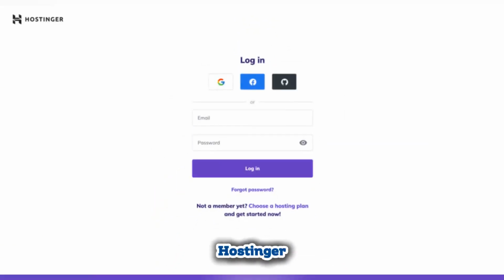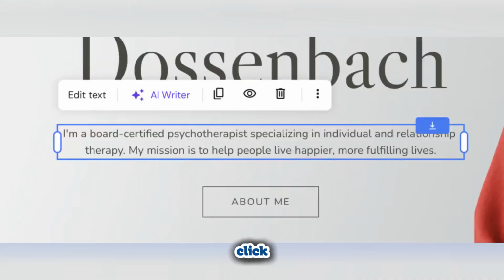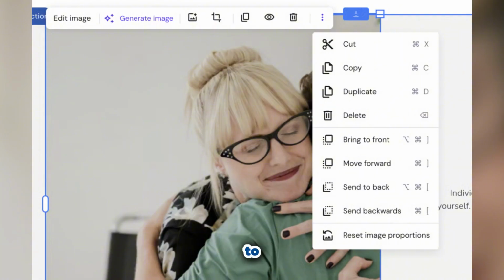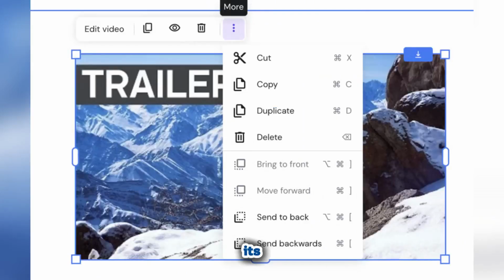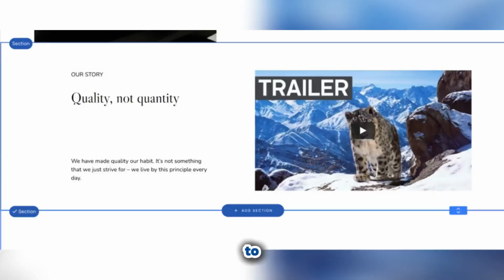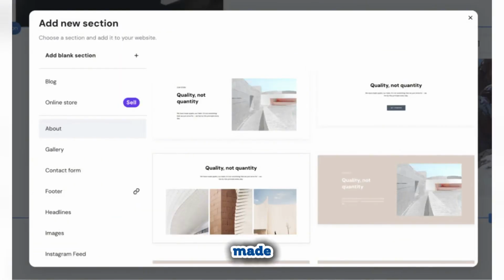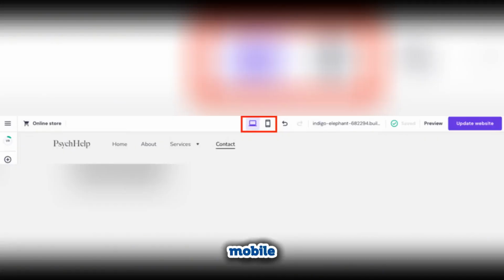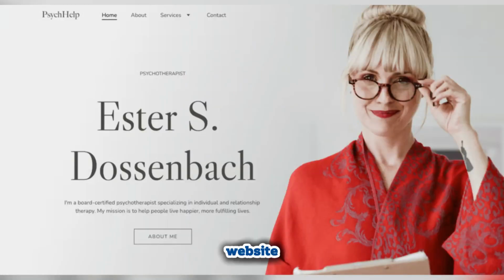How To Edit a Website on Hostinger (2026)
Want to know how to edit a website on Hostinger easily? ✏️🌐
In this video, I’ll show you hostinger how to edit website step by step, so you can update content, edit pages, and customize your site using Hostinger tools or WordPress.

Perfect for beginners and Hostinger users.

✅ In This Video, You’ll Learn How To:

Log in to your Hostinger account

Access your website in hPanel

Edit a WordPress website on Hostinger

Edit HTML files using File Manager

Update text, images, and pages

Save and publish changes

Avoid common editing mistakes

WordPress & Static Websites

Personal & Business Websites

Windows, macOS, iPhone, Android

hostinger how to edit website, edit website on hostinger, hostinger website editor tutorial, update website hostinger, hostinger for beginners